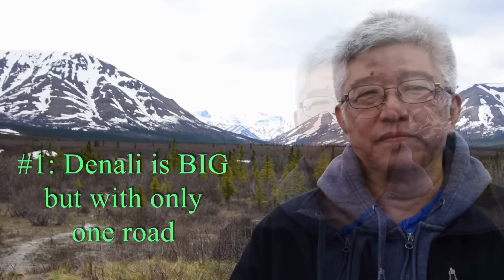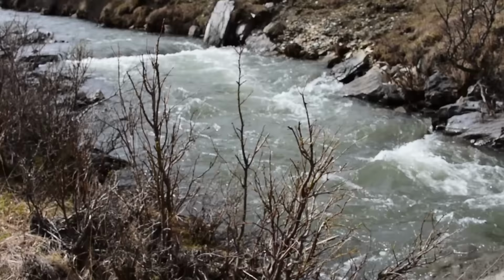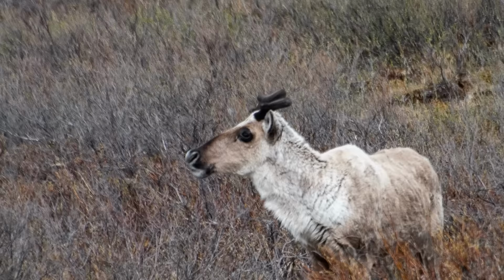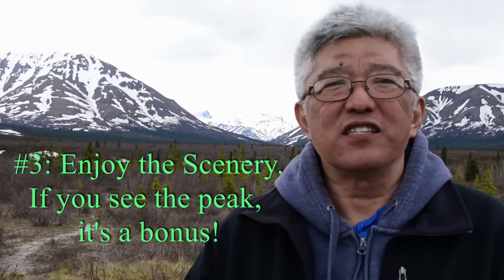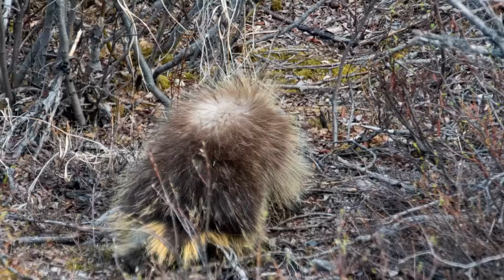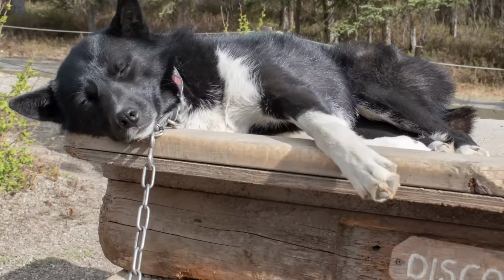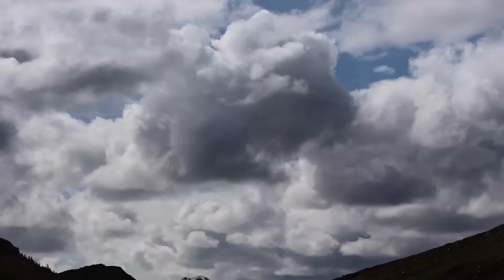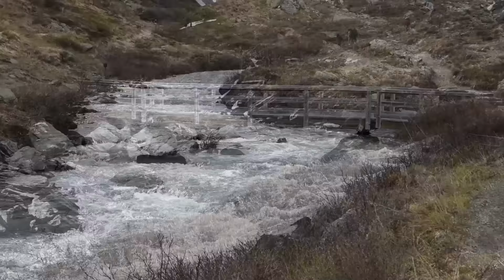Top 10 Things to Know When Visiting Denali National Park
Denali National Park: This is a wonderful place to visit where the mountains are unlike anywhere else.  It has the tallest peak in the USA, often shrouded by clouds.  The wildlife is plentiful.  These are the important tips to plan and enjoy your visit to Denali National Park.